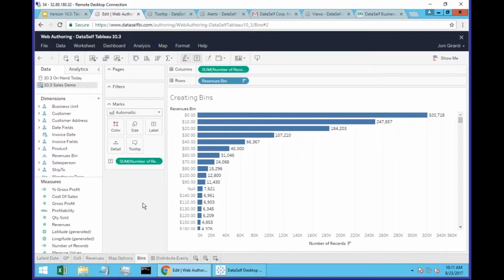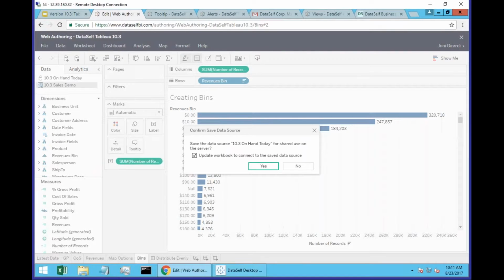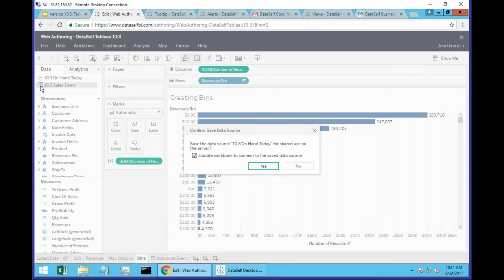Publishing Embedded Data Sources - - - DataSelf / Tableau 10.3